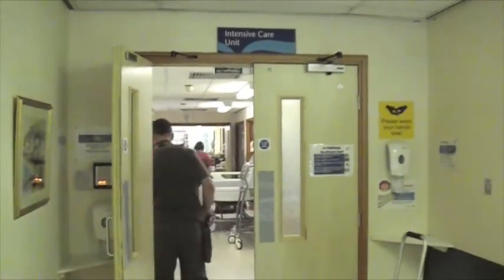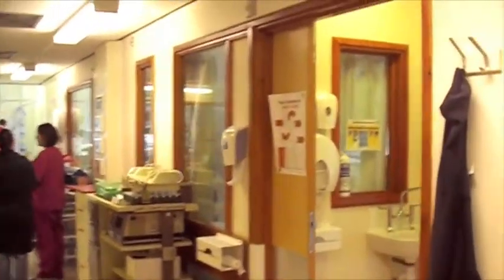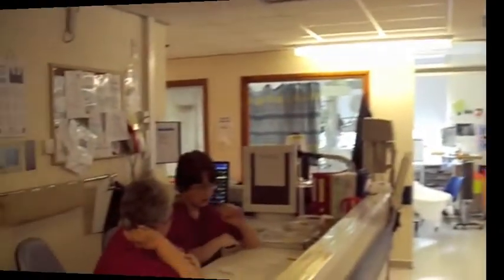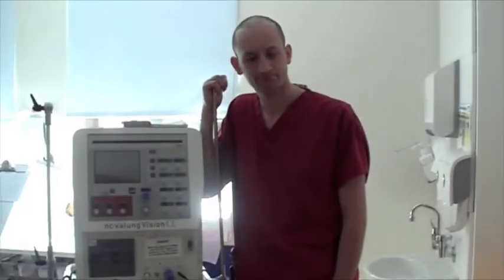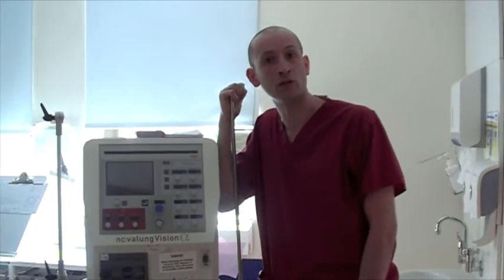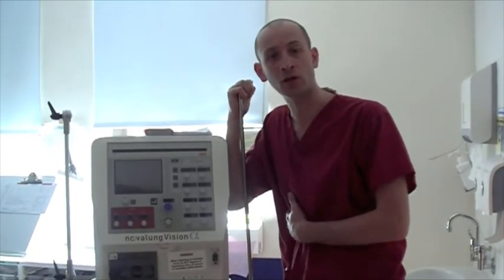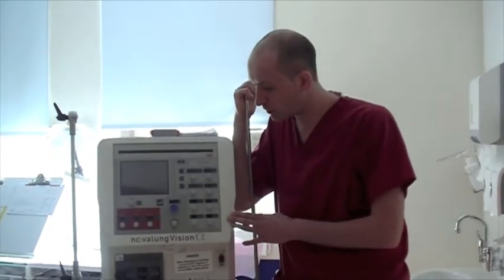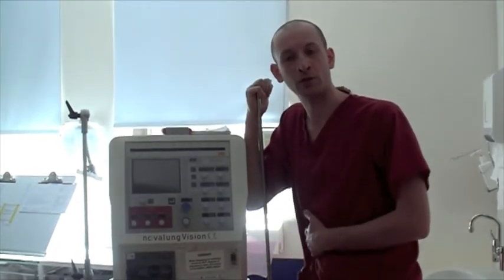Oscar Clinical Trial - Stirling Royal Infirmary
OSCAR is a randomised clinical trial comparing conventional ventilation with high frequency oscillatory ventilation (HFOV) in adults with acute respiratory distress syndrome (ARDS) in the Intensive Care Unit.  Multicentre study taking place in 10 or more ICUs across the UK and funded by the Health Technology Assessment Programme.